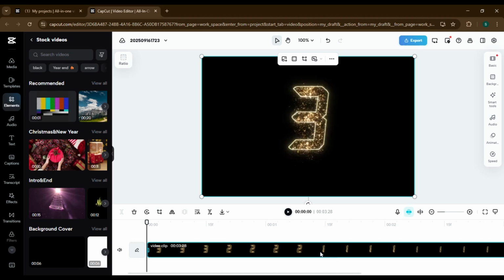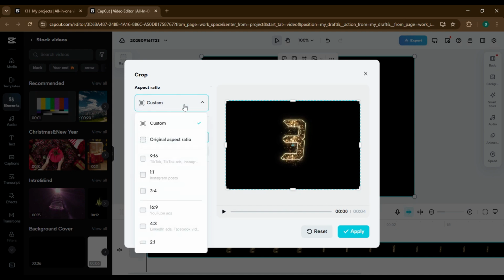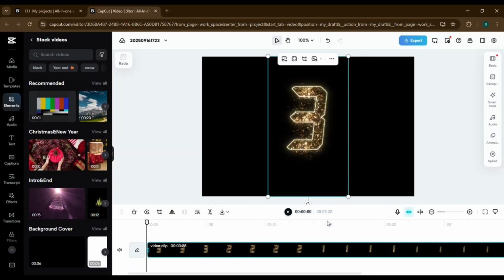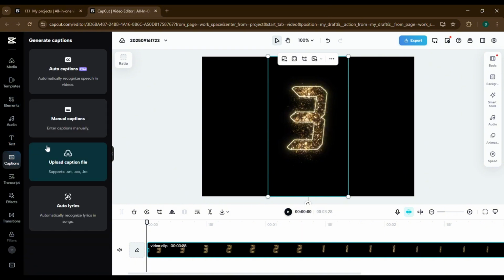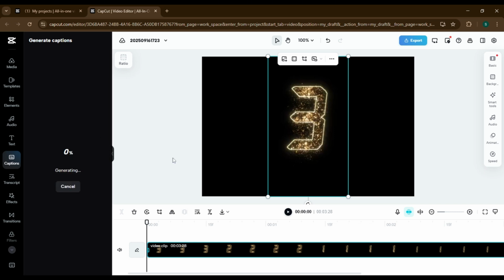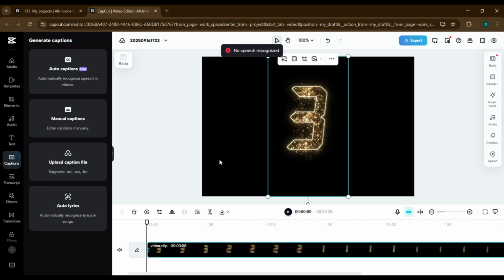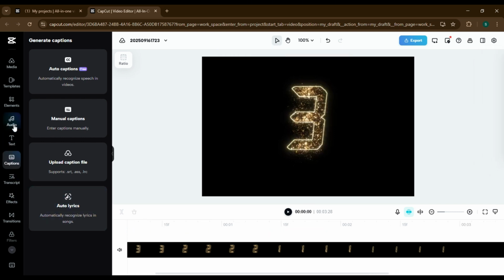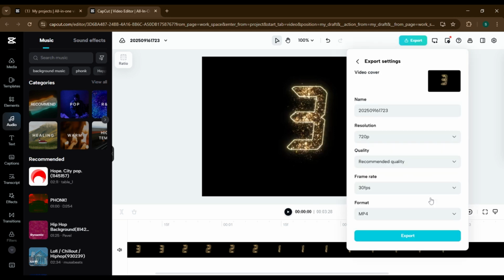How to Make Long Videos into Shorts with Captions for Free 2025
Want to turn your long videos into attention-grabbing shorts with captions—for FREE—in 2025? 🚀
In this quick tutorial, I’ll show you step by step how to cut down your videos into short clips and add captions automatically using free tools.

Whether you’re making YouTube Shorts, TikToks, or Instagram Reels, you’ll learn the easiest way to repurpose your long-form content into bite-sized videos that keep viewers engaged. No expensive software, no complicated editing—just simple, free tools anyone can use.

By the end of this guide, you’ll be able to:
✅ Take any long video and instantly create a short clip
✅ Add eye-catching captions automatically
✅ Save and upload your shorts across all platforms